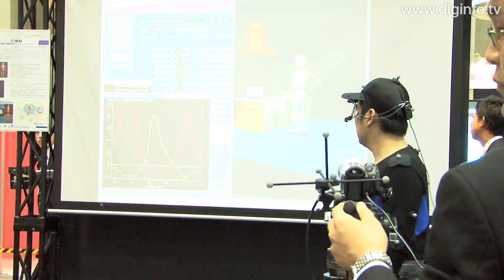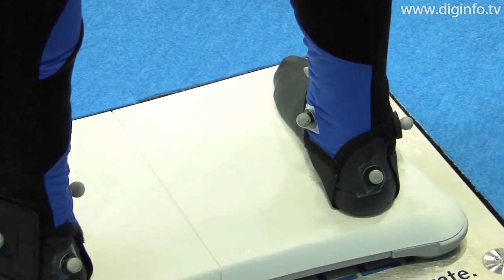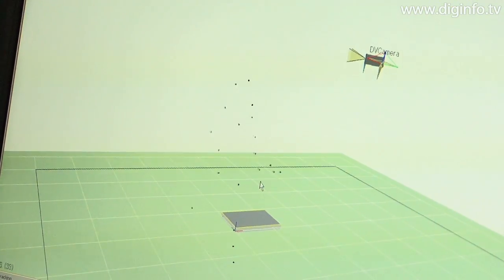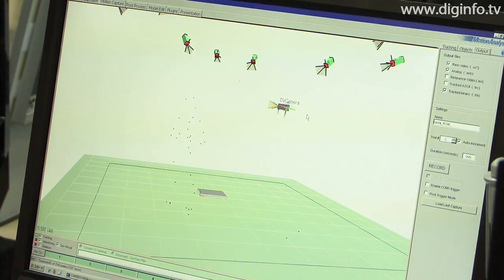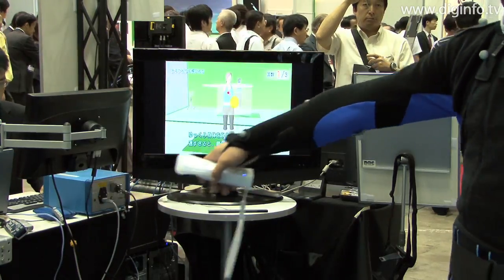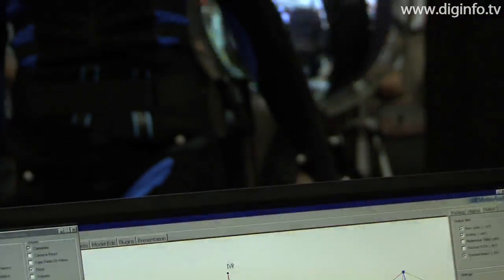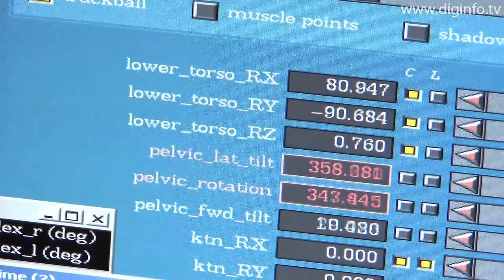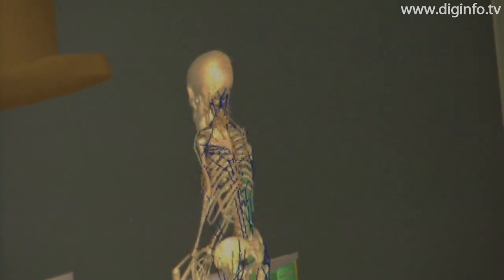Real-time musculoskeletal simulation : DigInfo [HD]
nac Image Technology / Real-time Musculoskeletal Simulation

(IVR 17th Industrial Virtual Reality Expo)